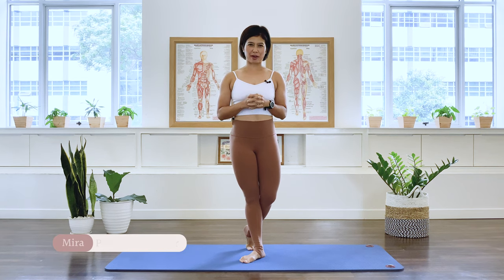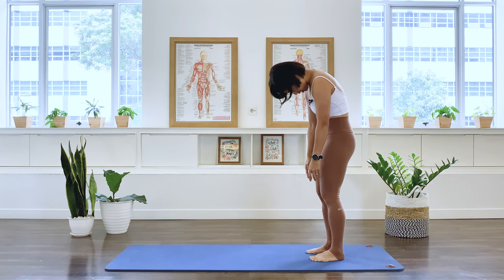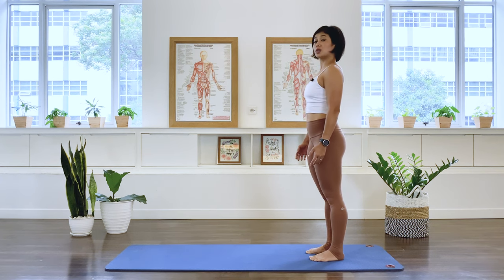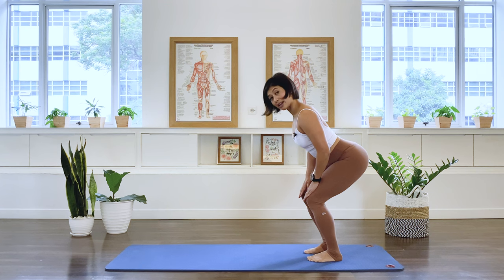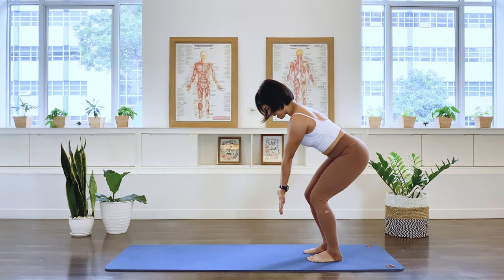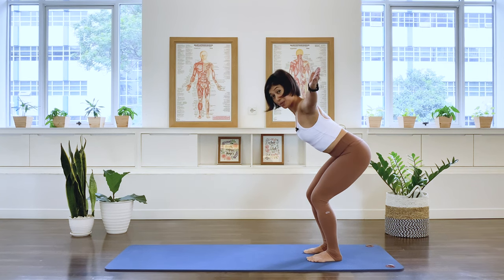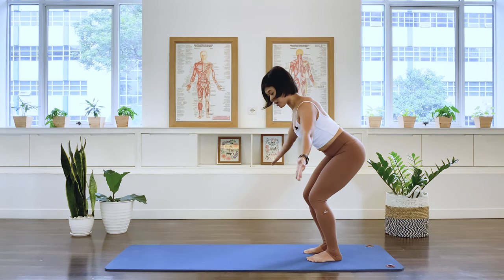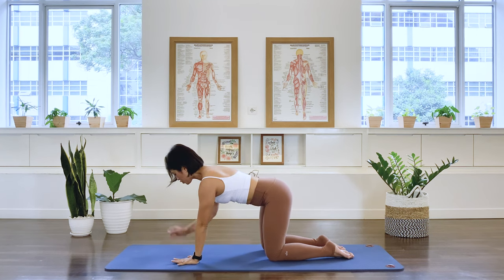Pilates Strong Upper Back workout - Get stronger, look better and stay injury-free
This Pilates Strong Upper Back Mat Workout will train your upper body, back muscles, core, chest, and shoulders to work in harmony. This will leads to better strength balance and stability. The Pilates exercises in this set are frequently recommended to help strengthen your back and decrease back pain.   💖 Get your BETTER POSTURE IN 5 DAYS program for free!